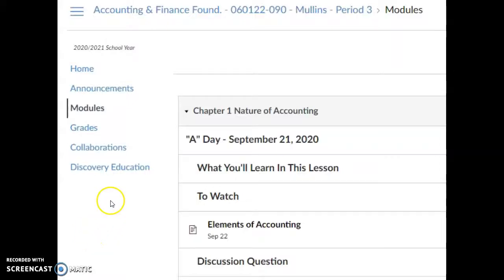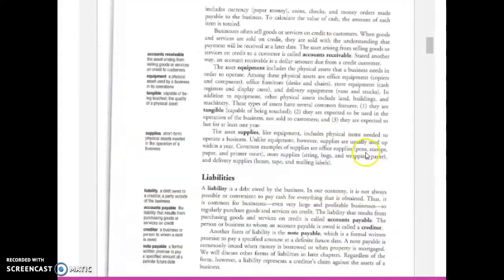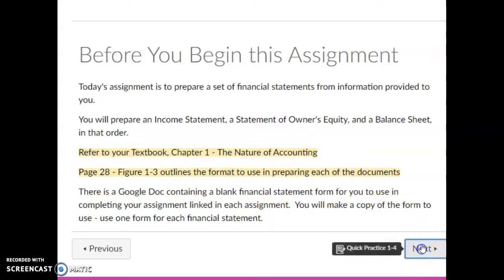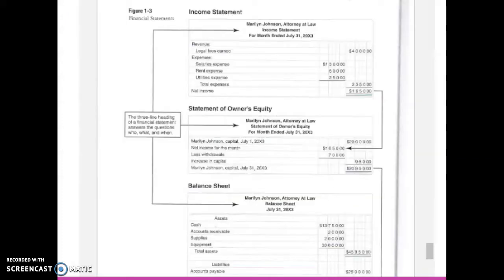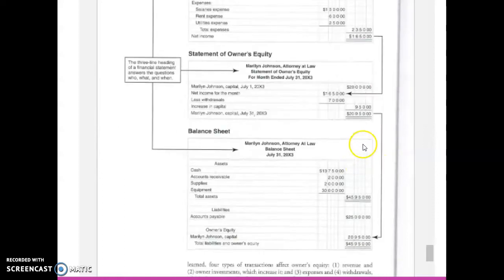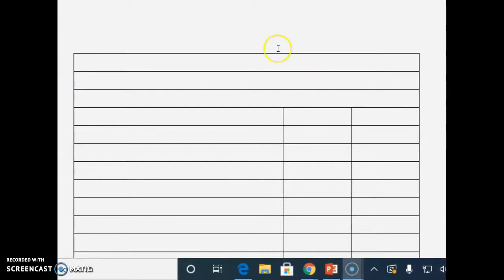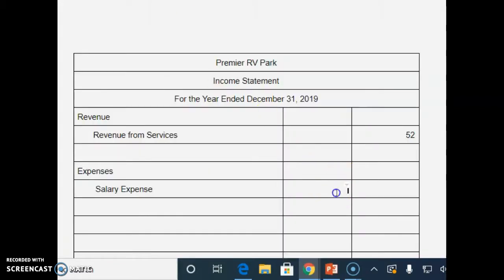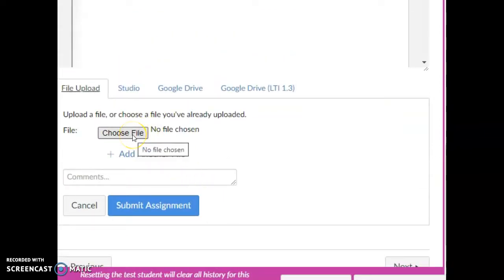Accounting September 28th Assignment